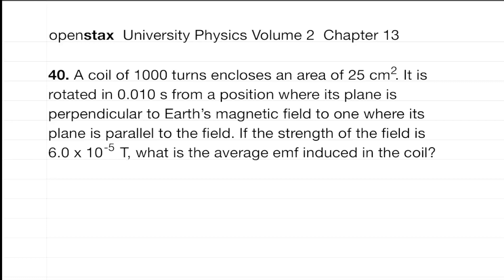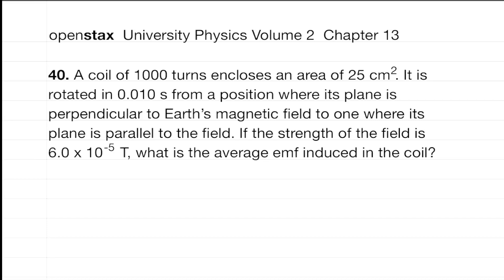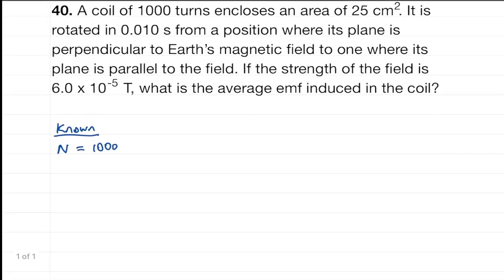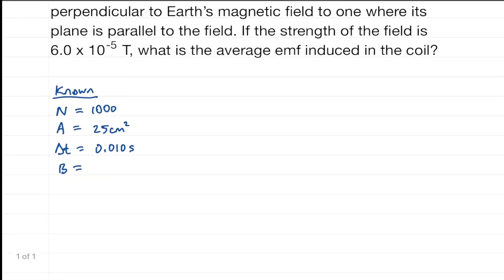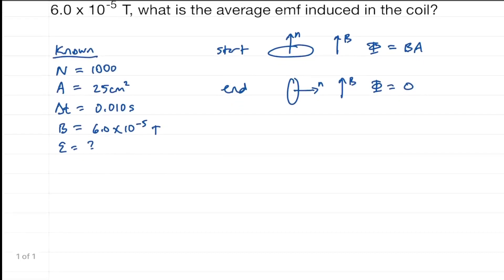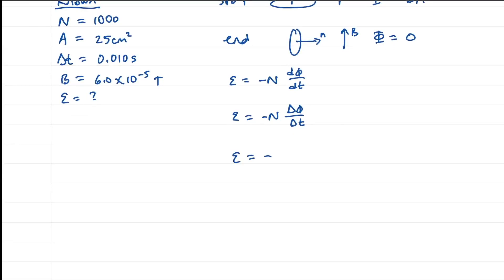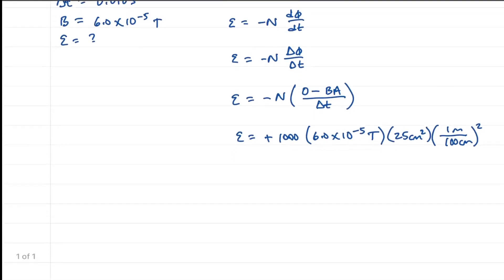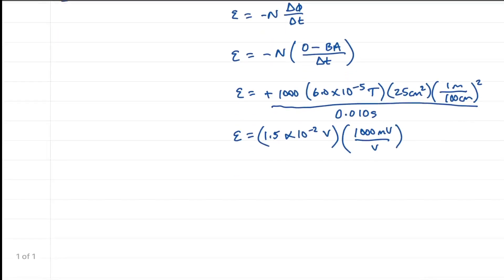Problem 40 from Chapter 13 of University Physics, Volume 2 by OpenStax - A coil of 1000 turns ...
In this video, I'll show you how to solve problem 40 in chapter 13 of University Physics, Volume 2 by OpenStax.

Problem 40. A coil of 1000 turns encloses an area of 25 cm^2. It is rotated in 0.010 s from a position where its plane is perpendicular to Earth's magnetic field to one where its plane is parallel to the field. If the strength of the field is 6.0 x 10^{-5} T, what is the average emf induced in the coil?

OpenStax™ is a registered trademark. It has no involvement or endorsement of this video.

You can find the University Physics, Volume 2 textbook for free